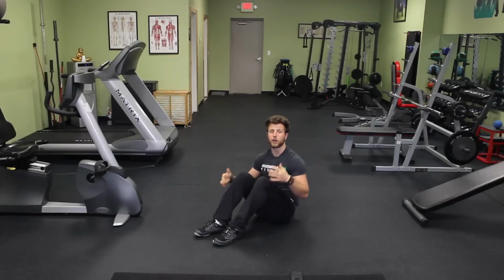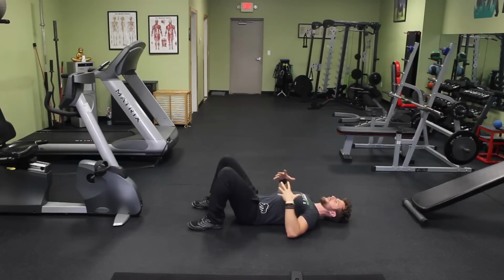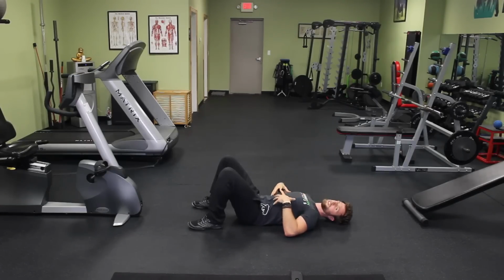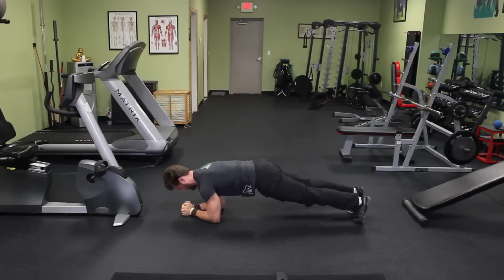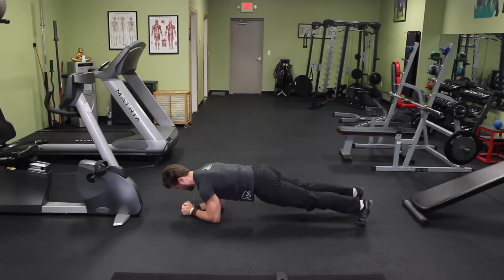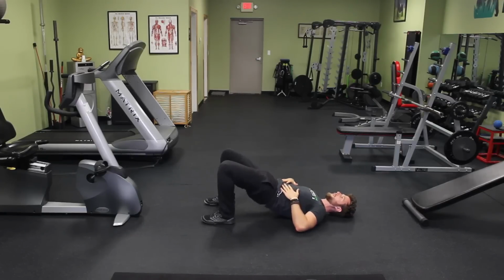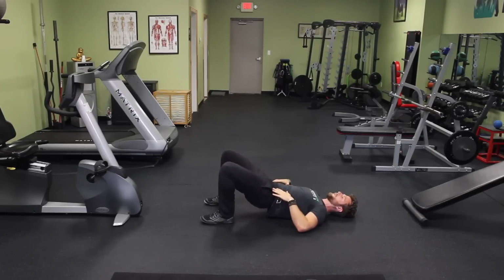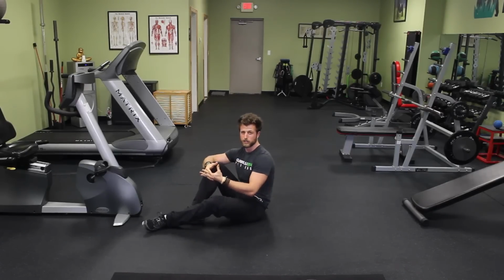Back Pain Exercises to Relieve Back Pain FOREVER!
Back pain exercises should all revolve around spinal neutrality and stability.  These exercises will help you out with this!

Other Back Videos